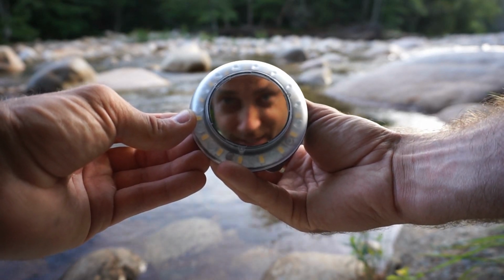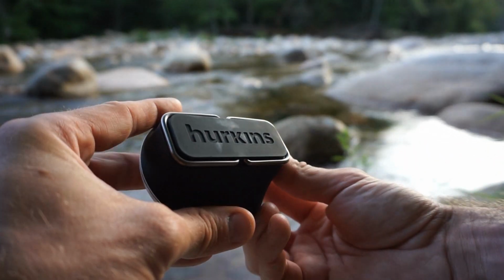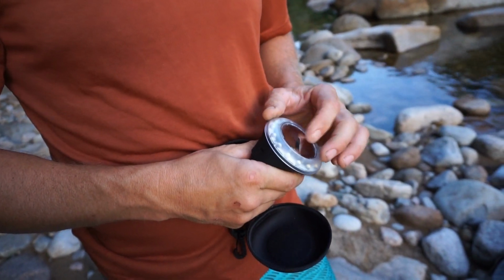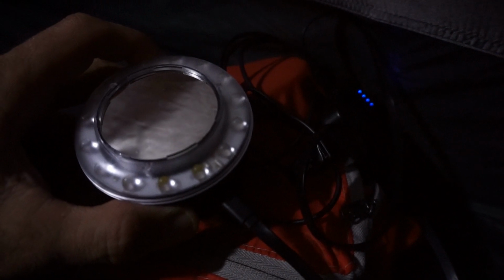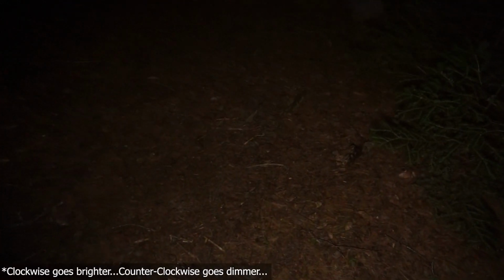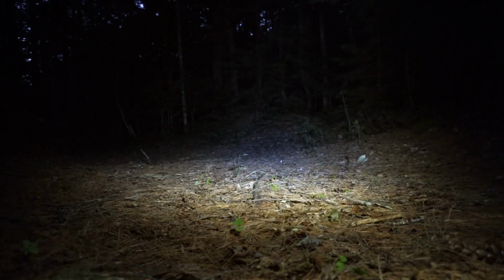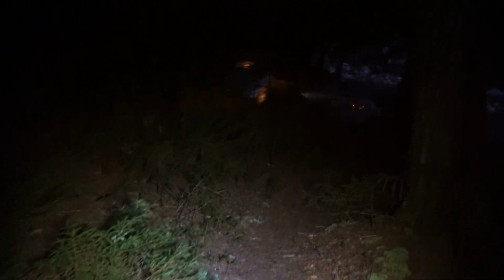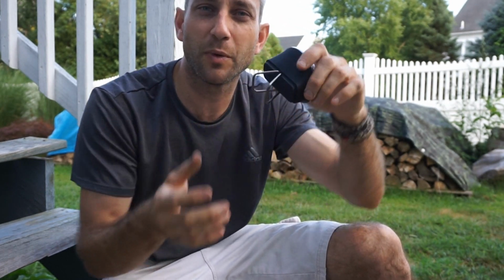Hurkins Dark Breaker Lantern Field Test: Innovative & Unique Quality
The people at Hurkins really know how to make a unique and innovative product.  From the time I first tested their Orbit Headlamp until now, testing the Dark Breaker Lantern, I have been quite impressed at how Hurkins has taken a product that everyone knows and literally adds a "spin" to it.  This video focuses on the new lantern from Hurkins, describes the features and functions, and looks at it in the camping and backpacking scenario.